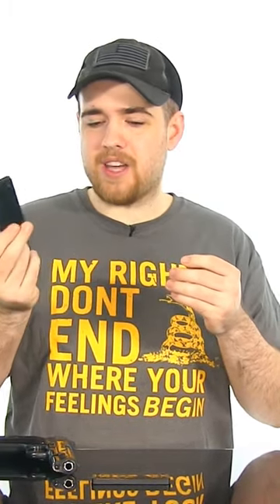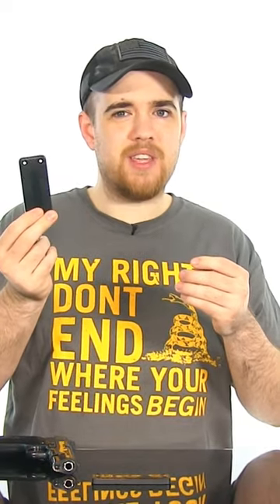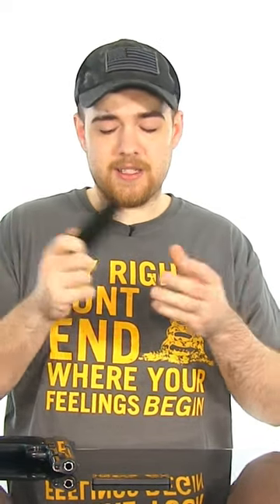September 17, 2022